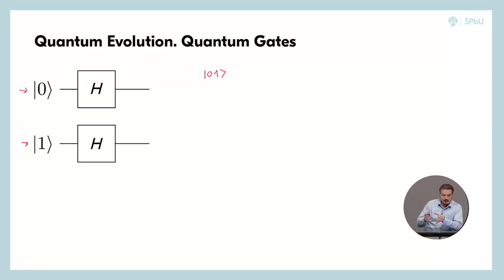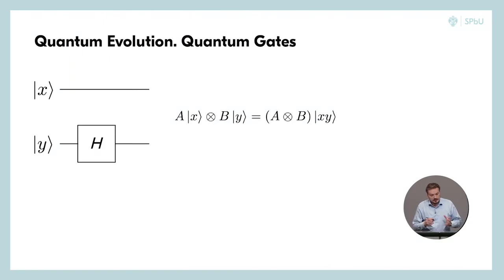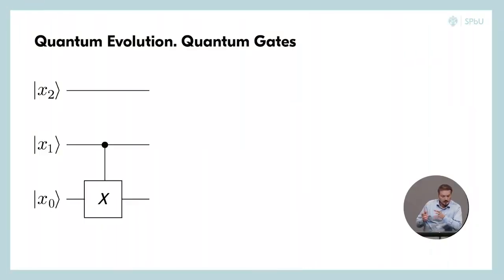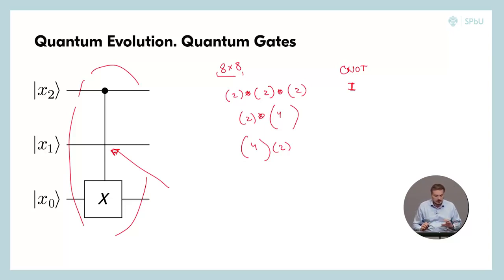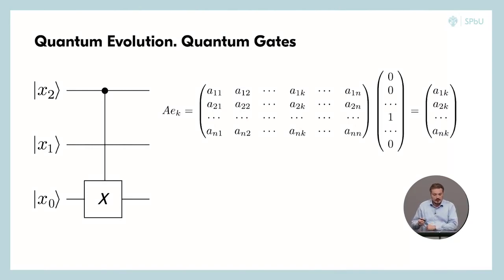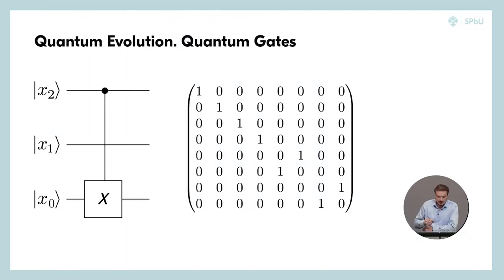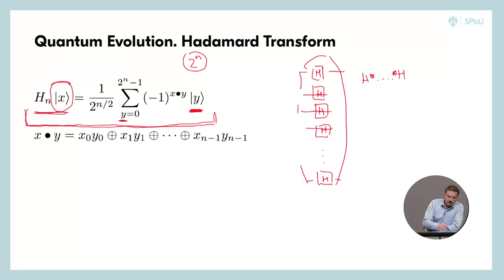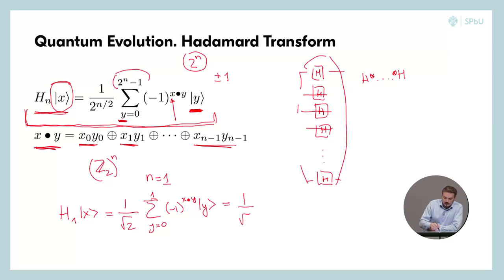Lecture 14 - Quantum System Evolution Computation part-2 | Quantum computing